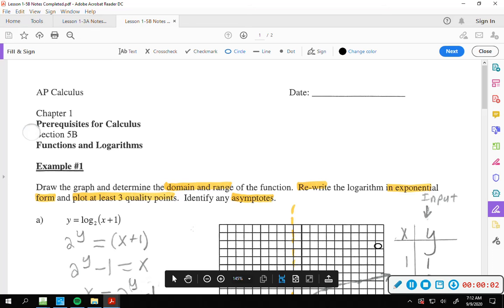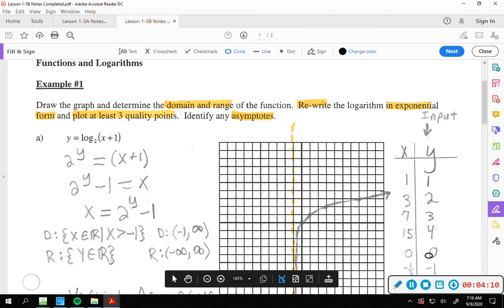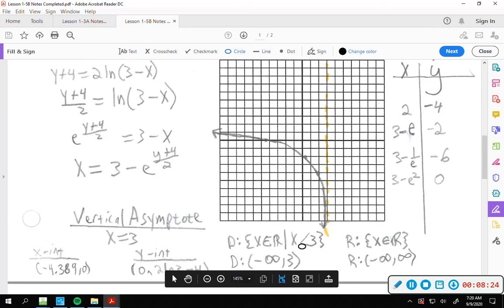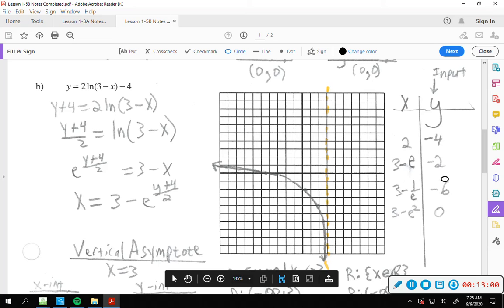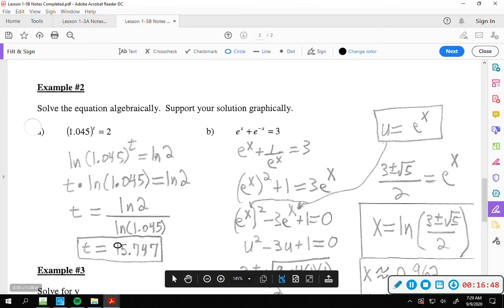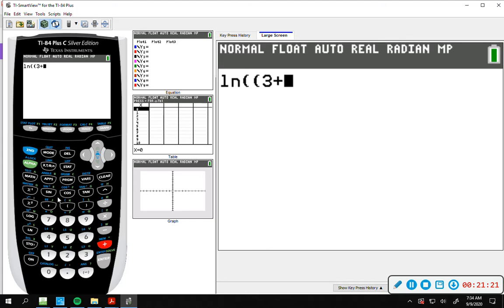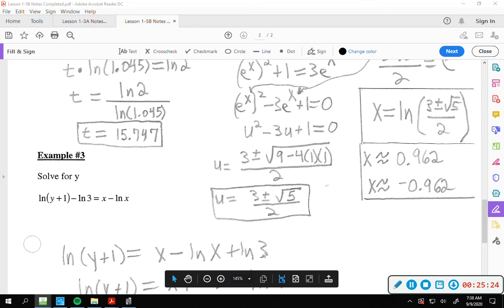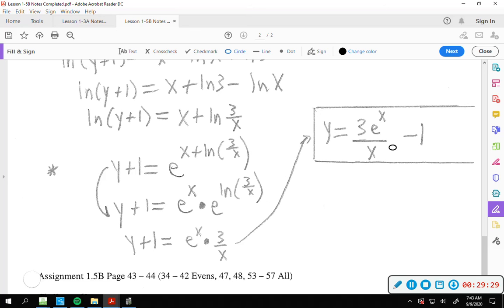Lesson #1 5B Notes